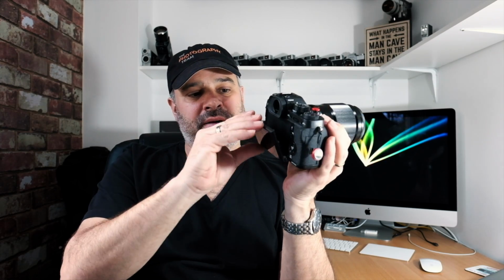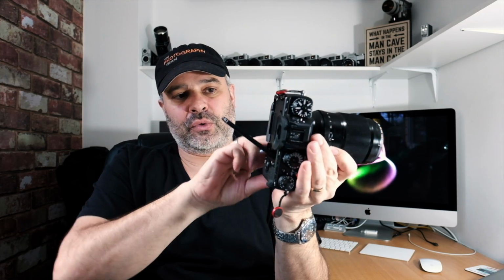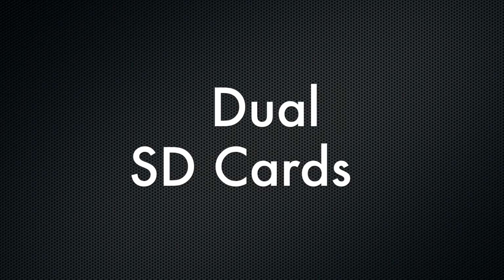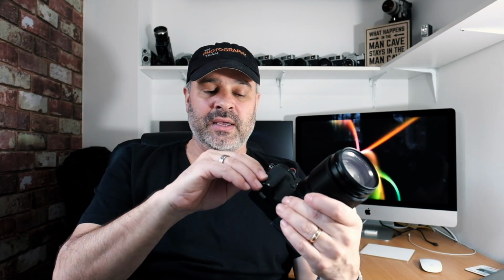Making The Switch, Canon or Nikon to Fuji? | Watch This First! | The Benefits of Both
In this video Nathan shares the benefits of both camera systems.  In particular the Canon 5D Mark 3 and the Fujifilm XT-2
Watch this first before making your decision